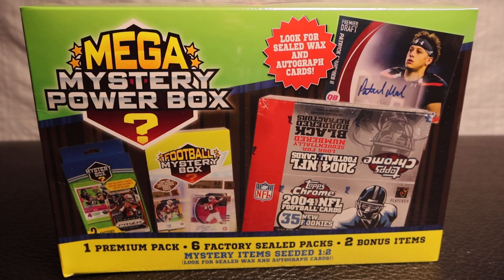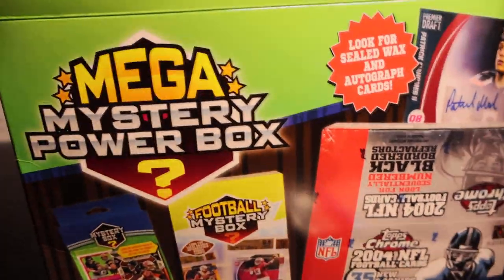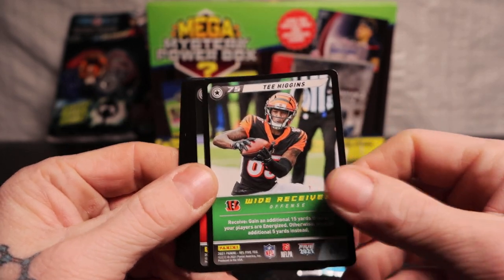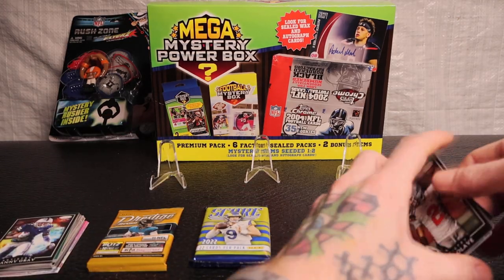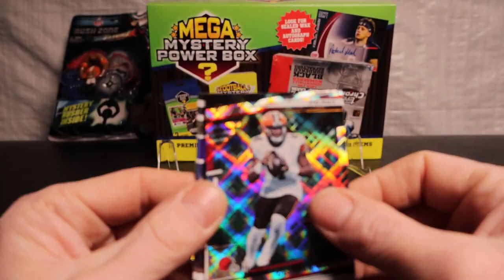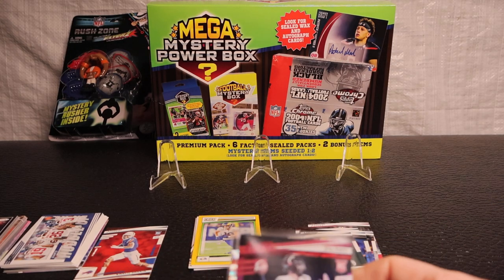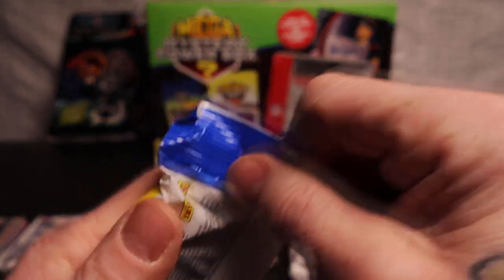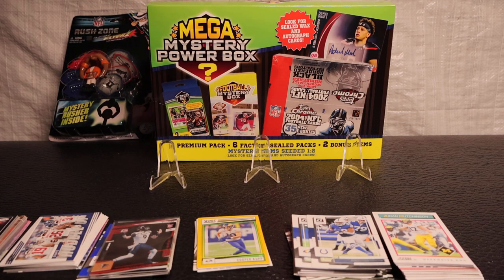*Mega Mystery Power Box* Numbered Parallel, Gridiron Kings, Tons Of Rookies, and A Slingshot Toy!!!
How Did I Do On My 1ST MEGA MYSTERY POWER BOX!